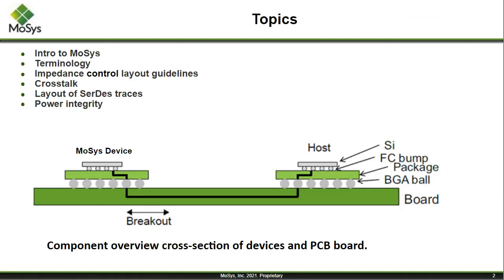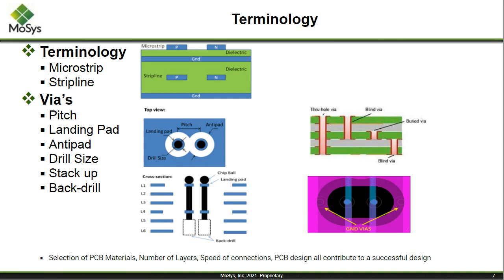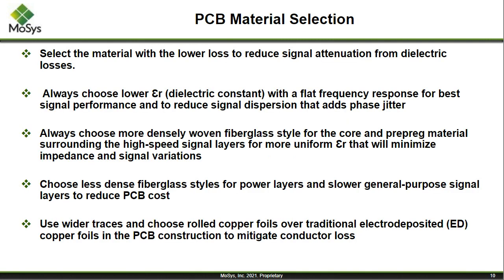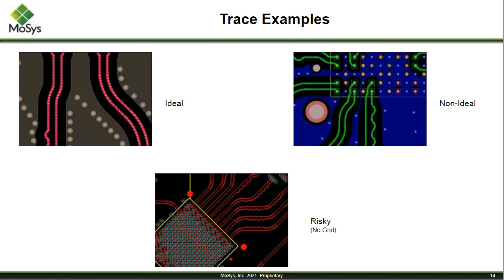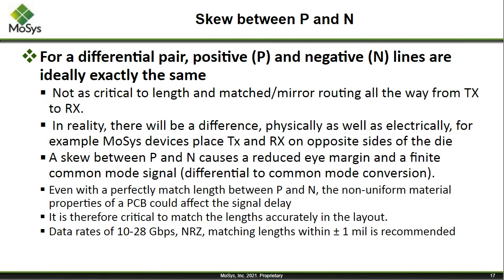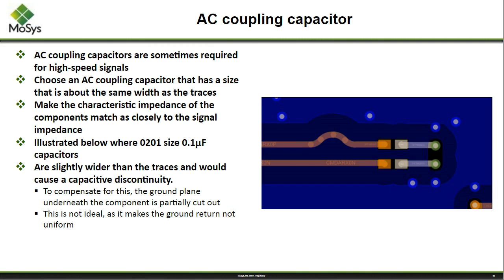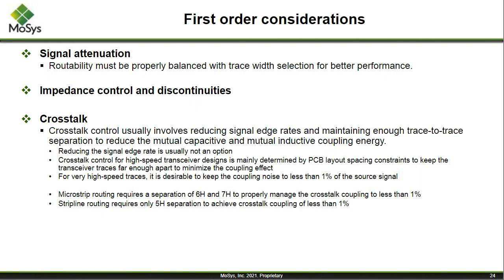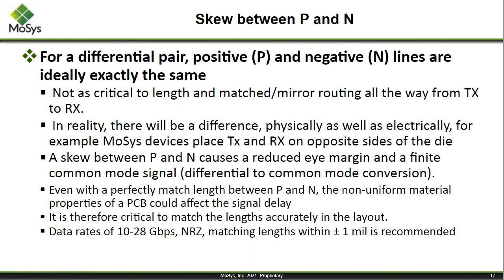MoSys-Arrow Webinar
Learn Best Practices for High Speed Board Design Guidelines